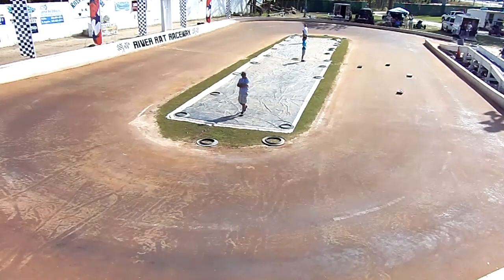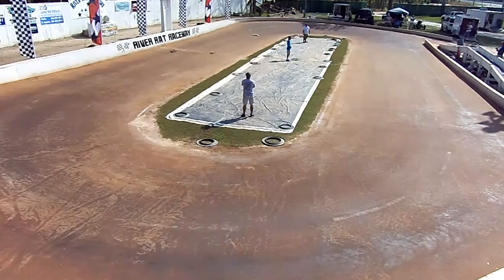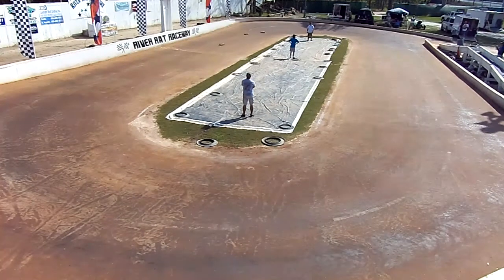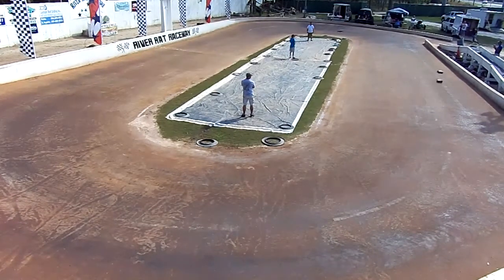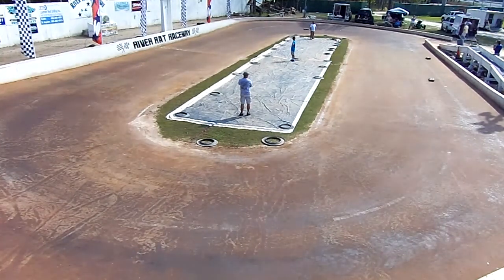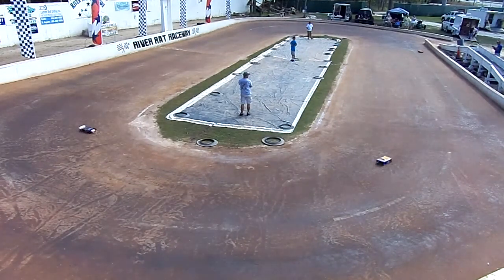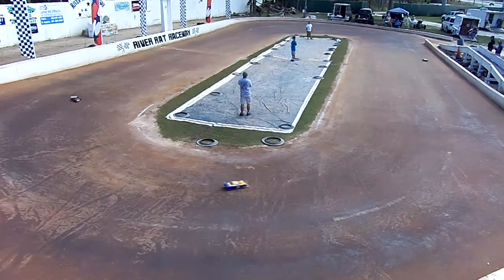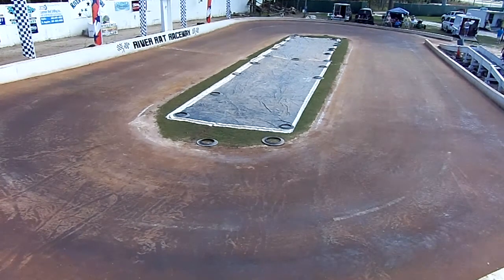10th Scale 13 5 Late Model - A-Main - River Rat Raceway 3/22/2014